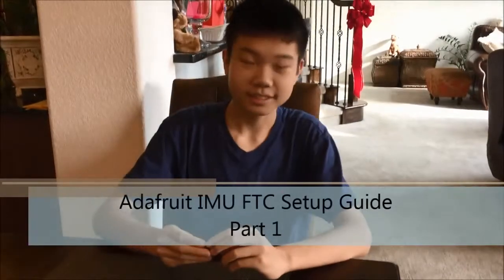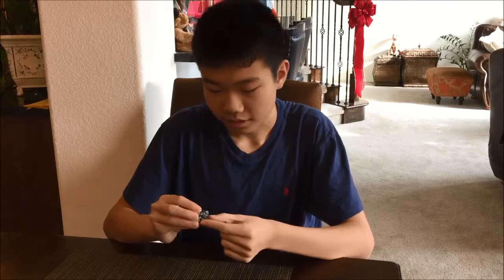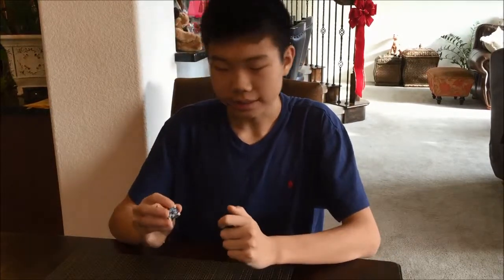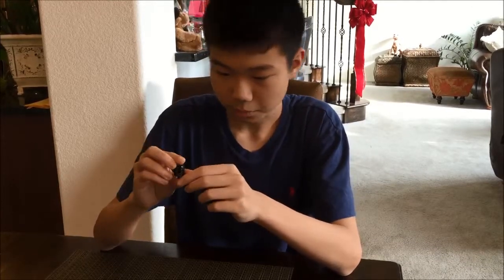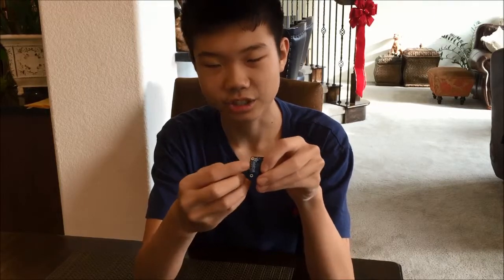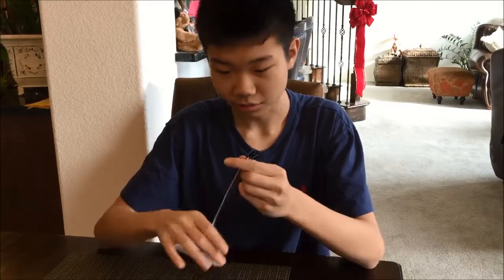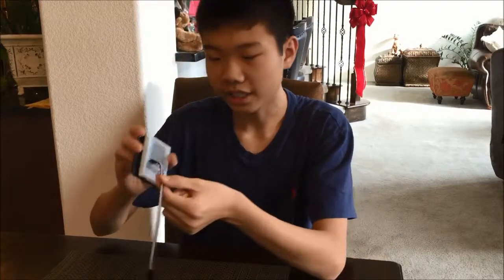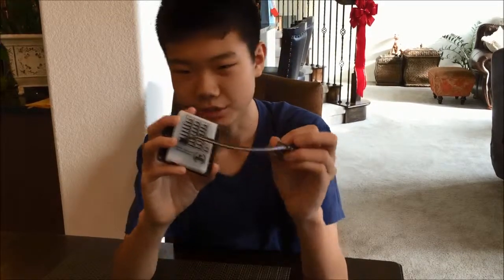FTC Adafruit IMU Setup Tutorial Part 1: Soldering and Wiring (Revised)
This is the first video in our FTC IMU Setup series!